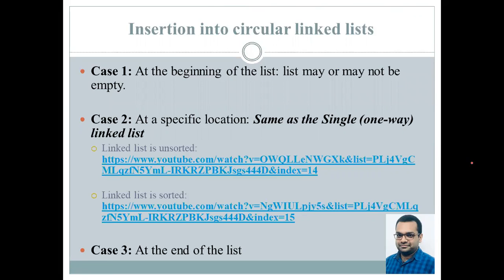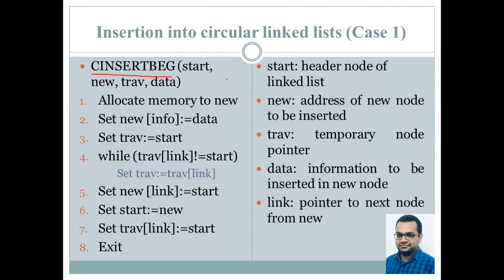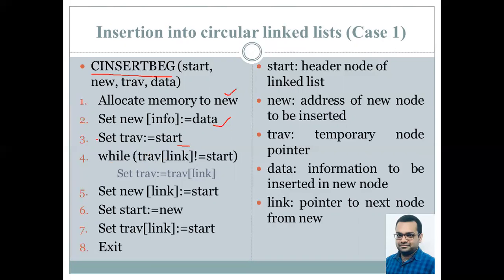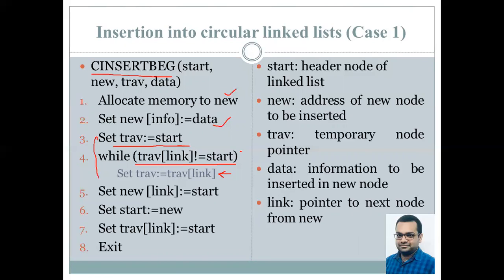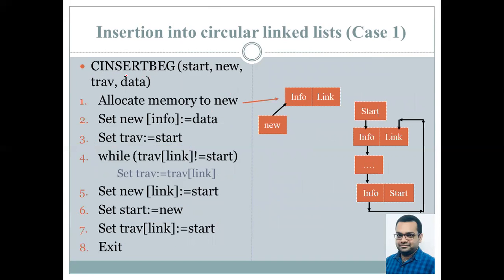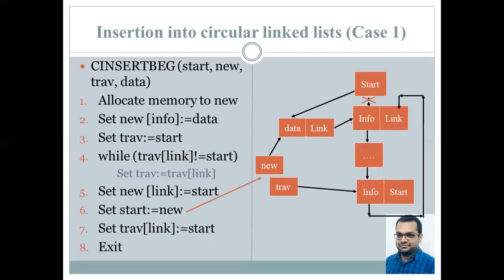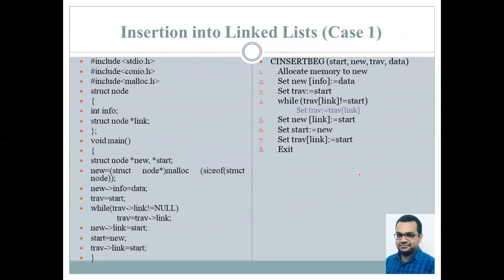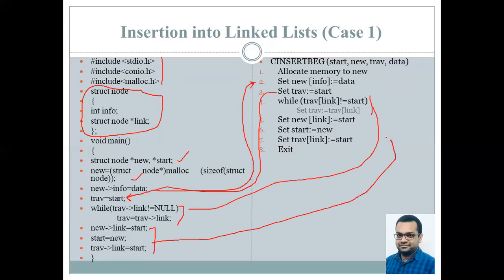Inserting values in the beginning of circular linked list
Hello everyone. Welcome to this video. It gives details about how to insert a node every time in the beginning of a circular linked list. I does not matter whether the linked list is sorted or unsorted. Every time a new node is added as the first node in the linked list. The content is basic and can be used for preparation of exams like GATE and UGC NET, CSIR NET. for more good materials like C-Programs and Python codes.